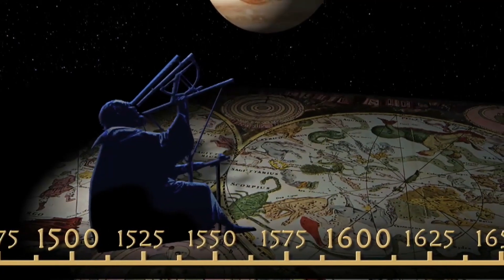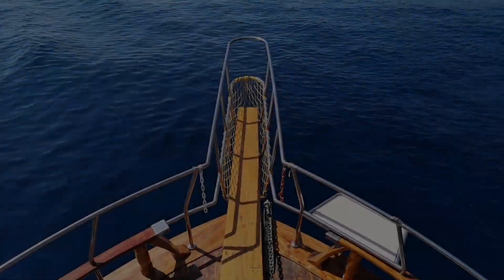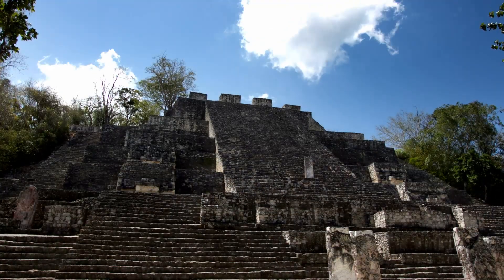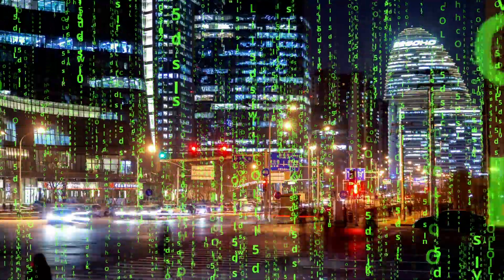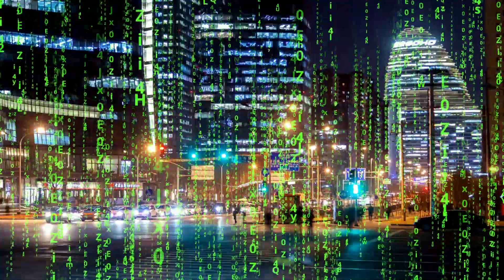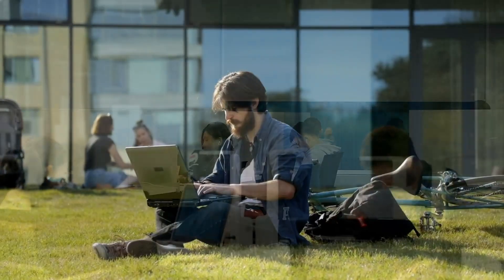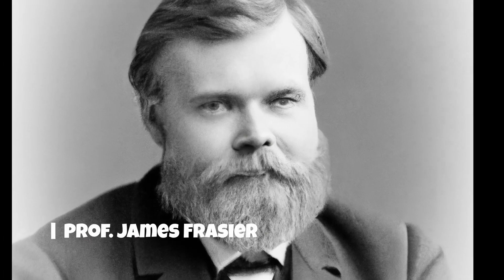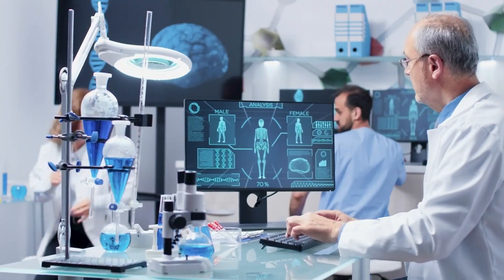The Real History Institute Promotional Video 2023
Founded in 1825, for almost 200 years, the Real History Institue has stood on the front lines of alternative history and theory research.

From lost civilisations, ancient visitations from aliens, to modern day questions about the secrets of our universe, the RHI stands at the forefront of it all.

The past is an open book, ready to share the secrets of our future.  We are dedicated to learning the truth and sharing that with our members.  Join us every Sunday evening at 6pm (GMT) as we share with our members files from our 200 year old history.